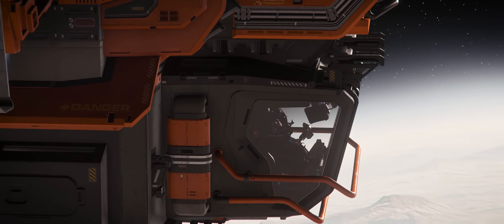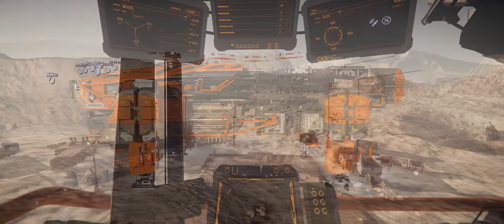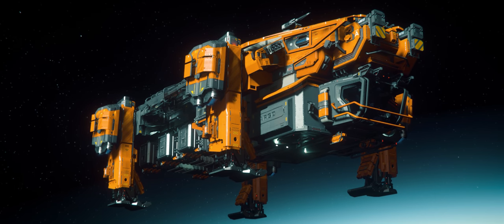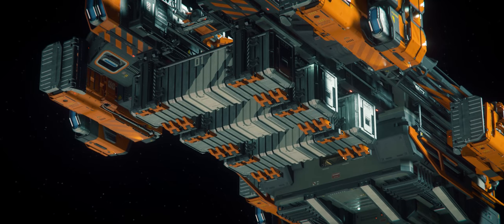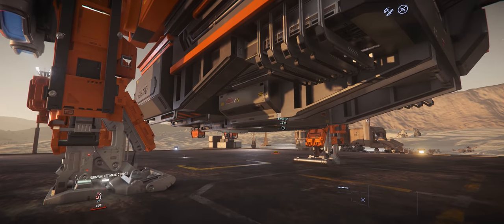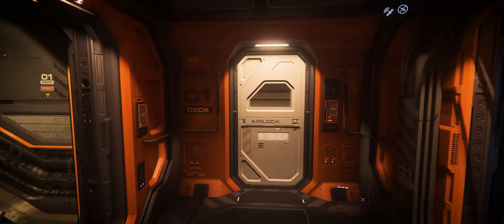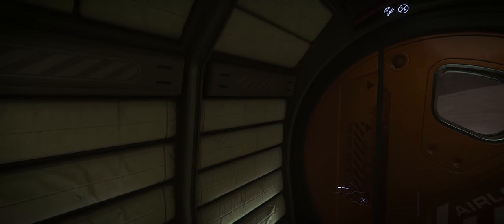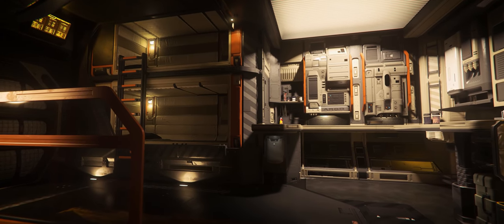An Architect Reviews the Argo RAFT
Find out what this utilitarian ship has to hide beneath its' well crafted hull in this latest installation of An Architect Reviews.

Also, check me out on twitch!

STAR-YFV4-V75S